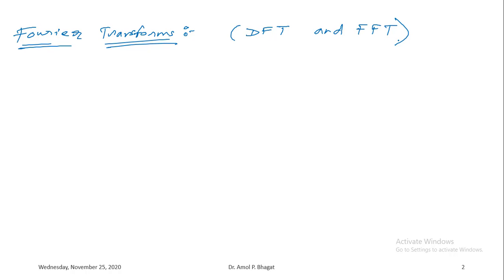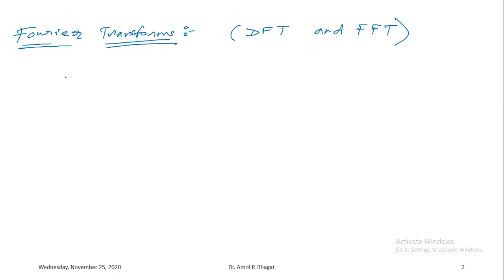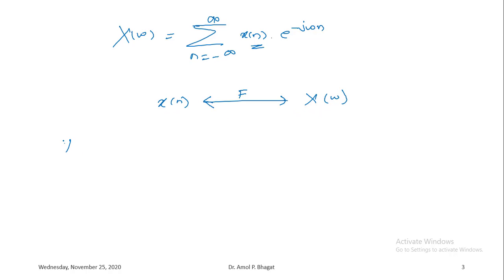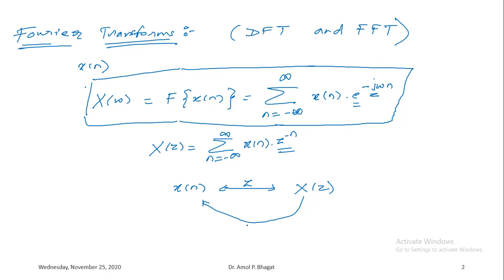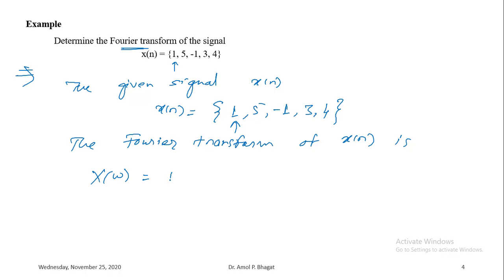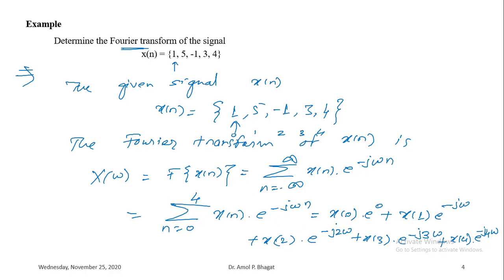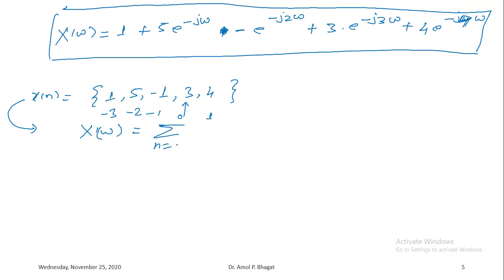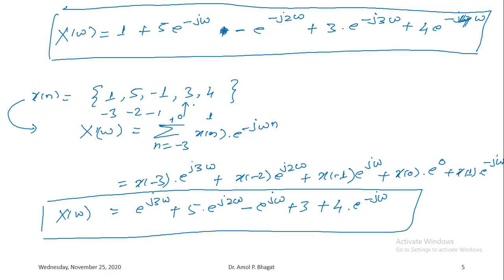Digital Signal Processing: Session 70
Fourier Transforms, Inverse Fourier Transform, Example